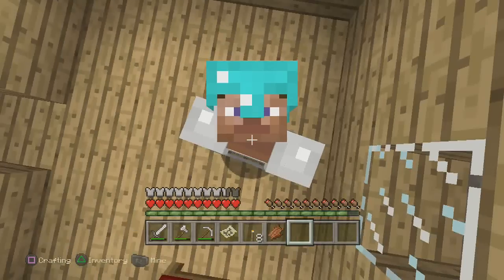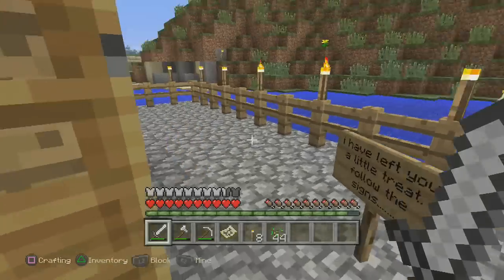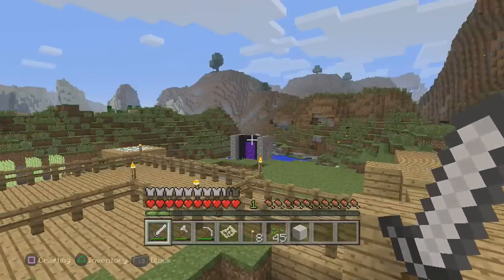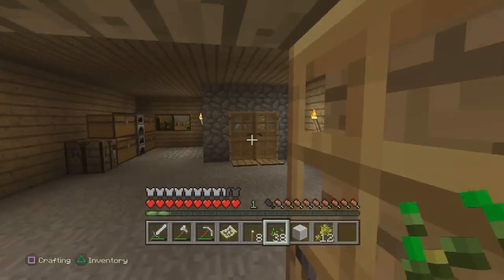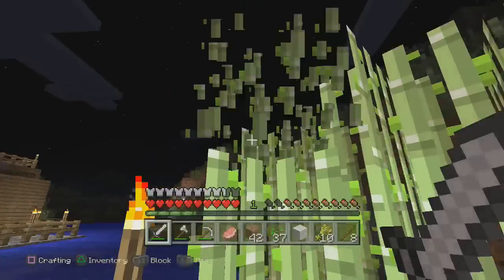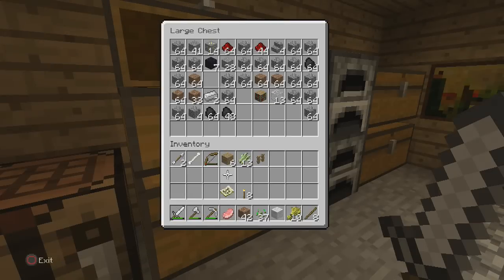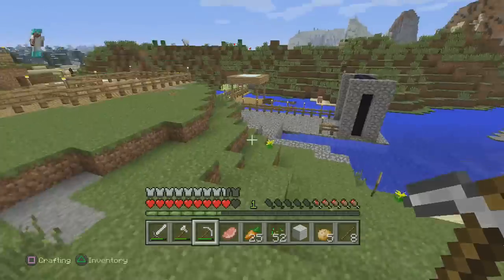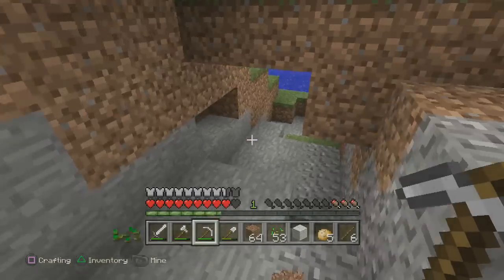Minecraft PS4 - SOMEONE IS IN MY WORLD?! - Survival [23]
Welcome back to a new episode of PS4 survival! In this episode, i find out that someone has been in my world and started building something mysterious...

WHO IS THE FRIEND!?